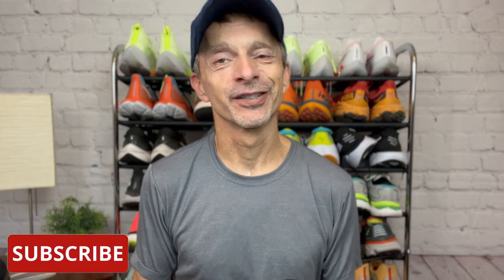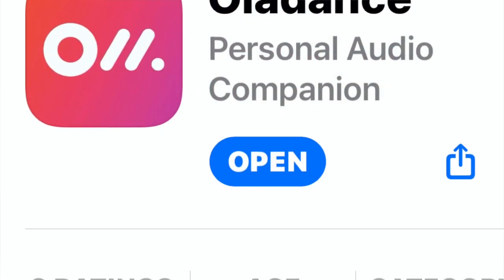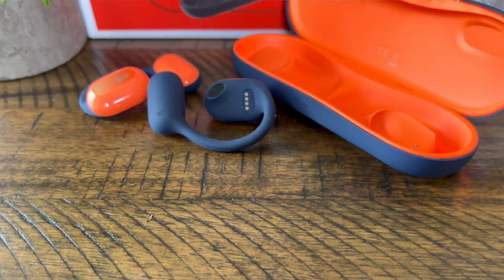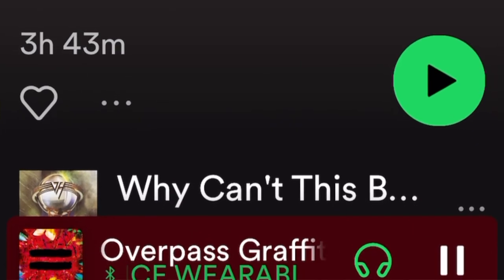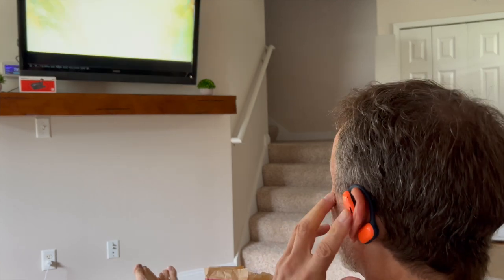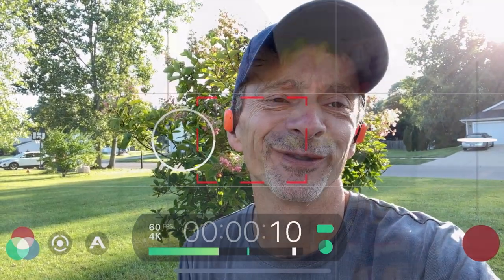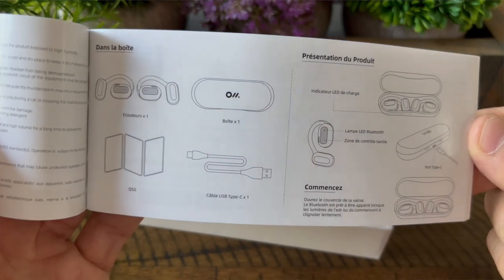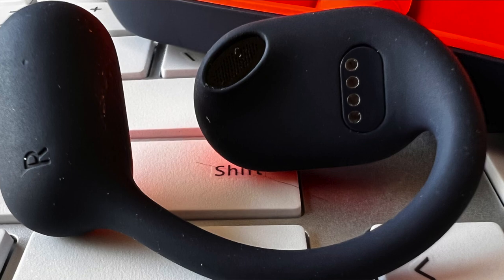Oladance Wearable Stereo True Open Ear Headphones Review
This video is a review of the Oladance Wearable Stereo True Open Ear Headphones. Enjoy the video.

Oladance
Oladance Wearable Stereo
Oladance Wearable Stereo True Open Ear Headphones
Best Open Ear Headphones of 2022